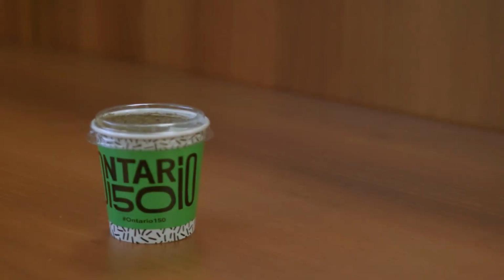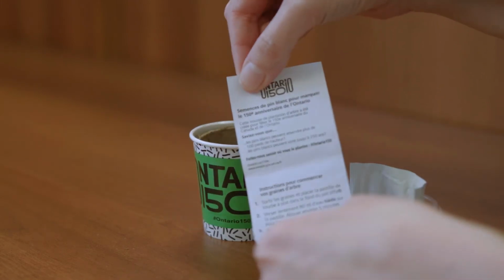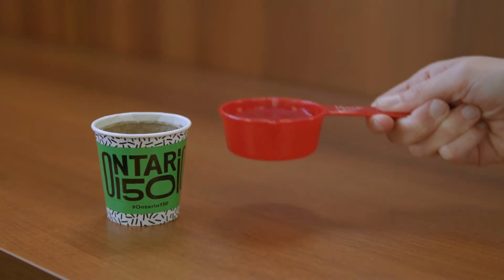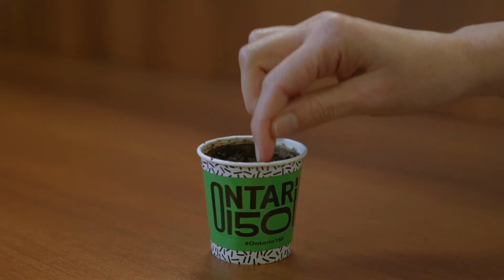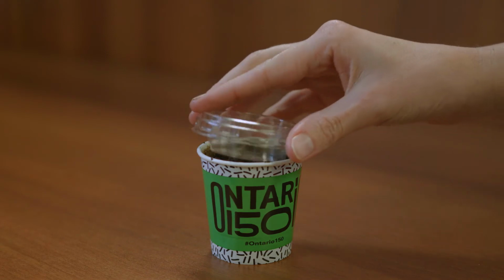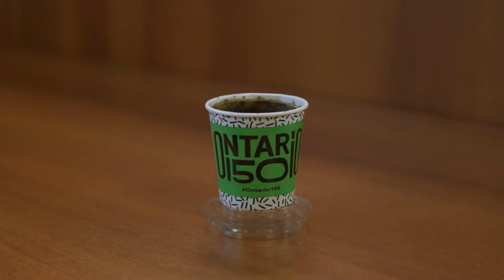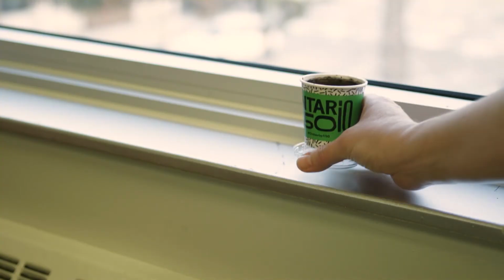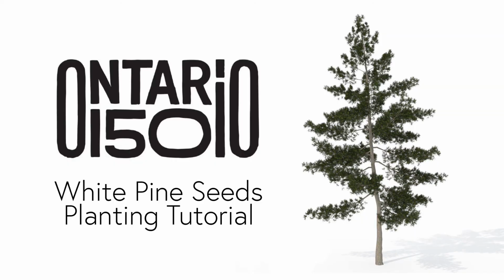Ontario 150 White Pine Seeds Planting Tutorial